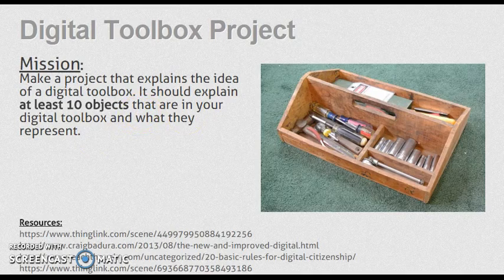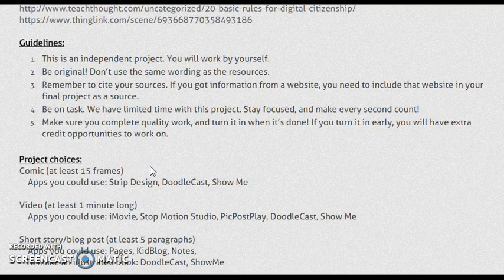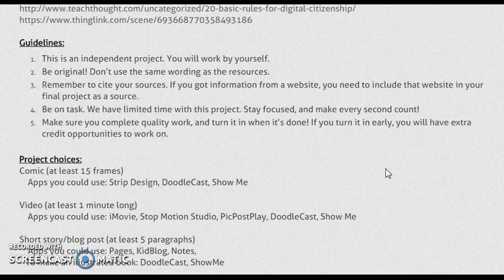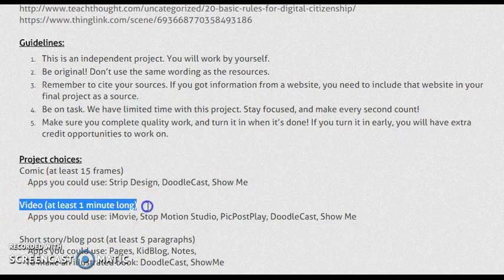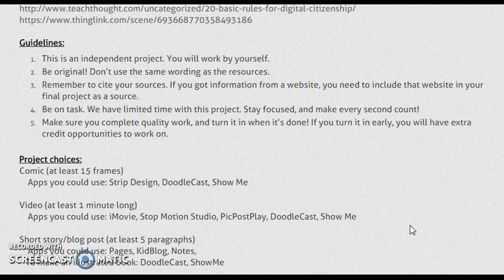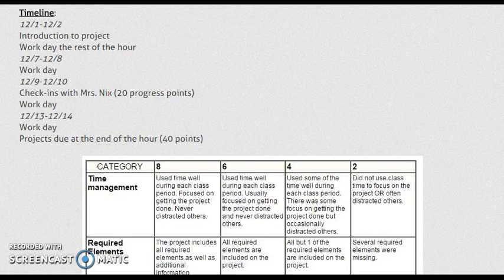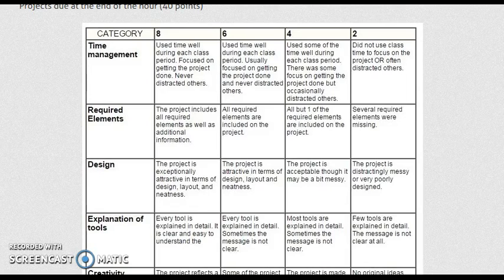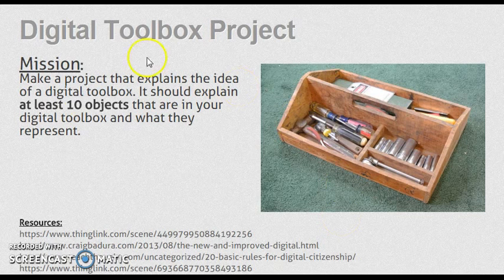Digital Toolbox Project